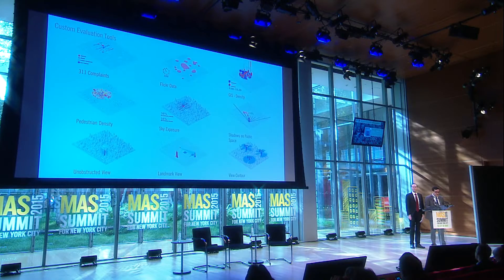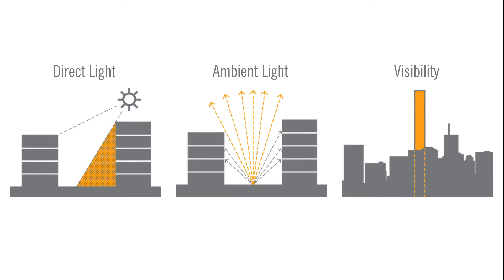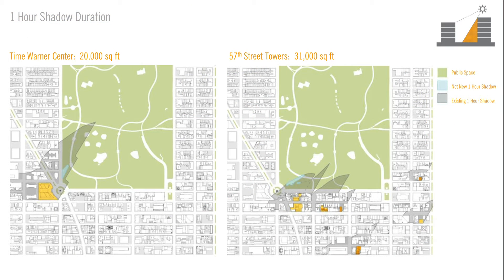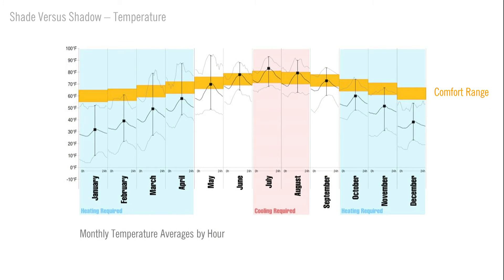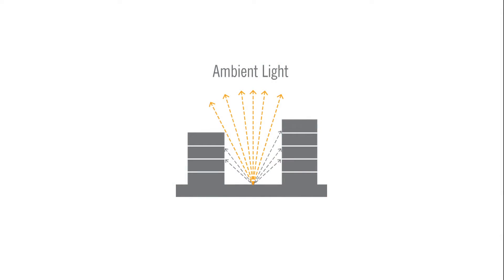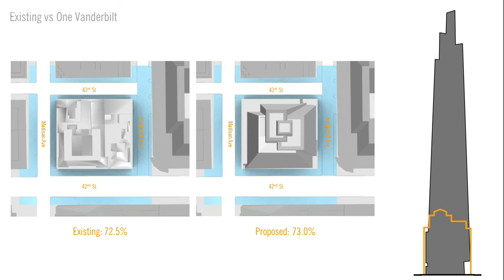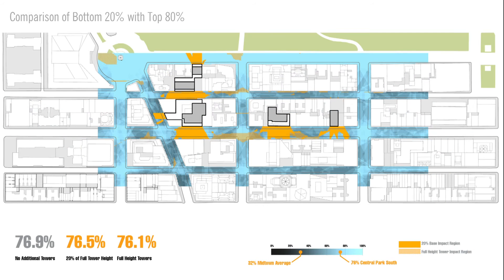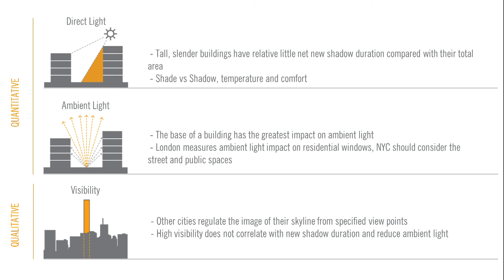KPF and CURE Present: The Science of Supertalls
The virtues and drawbacks of supertall skyscrapers in New York are the subject of much debate, but their true impact is hard to measure in the absence of an analytical approach. MAS partners Columbia’s Center for Urban Real Estate and KPF will delve into the “science of supertalls,” presenting a series of quantitative methods and qualitative interpretations for understanding the nature of new development in urban contexts. This analytical approach is contextualized by projects from around the world.

Speakers:
Jesse M. Keenan
Research Director, Center for Urban Real Estate (CURE.)

Luc Wilson
Kohn Pedersen Fox Associates